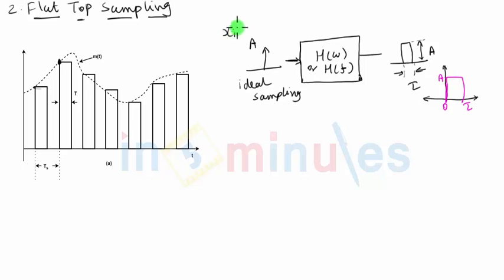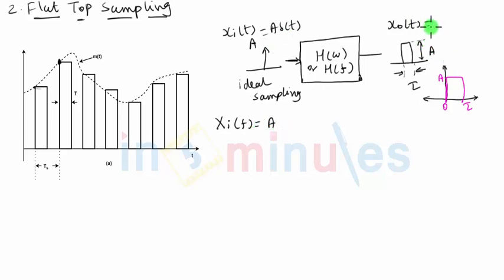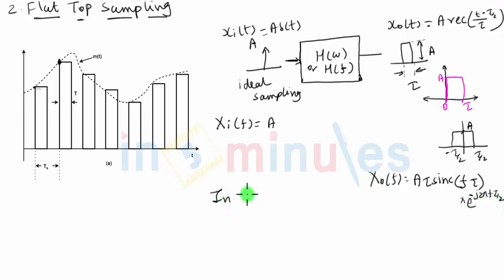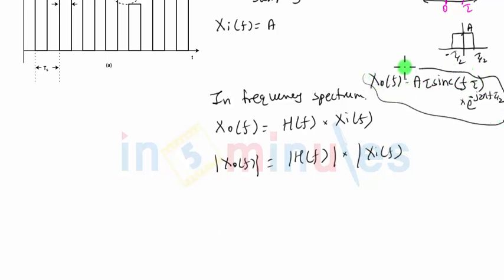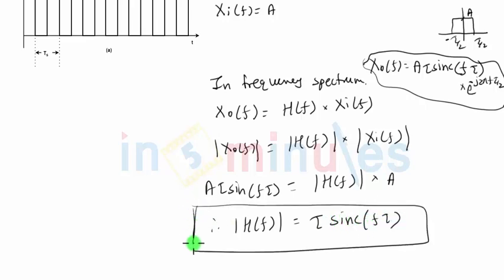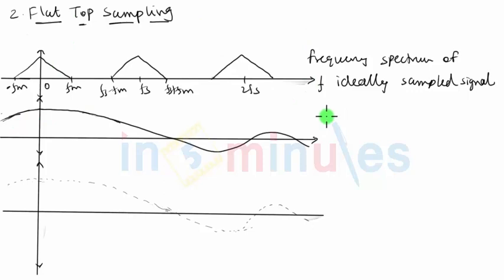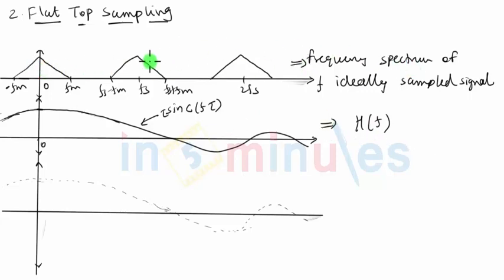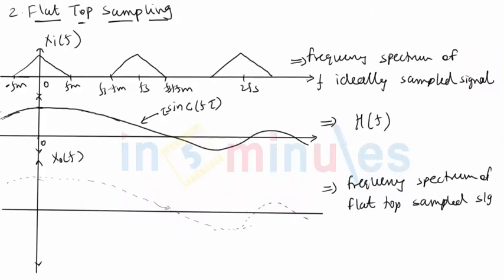Module5_Vid_18_Sampling Techniques_Flat Top Sampling (Part2)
Module Name - Flat Top Sampling (Part2)

It defines the sampling process along with sampling theorem for Low pass and band pass signals with proof. It also covers two typesof paractical sampling which are called Natural sampling and flat top sampling

Pre - Requisite -